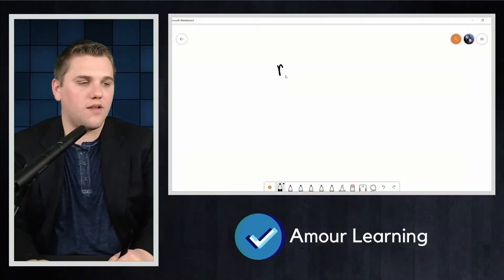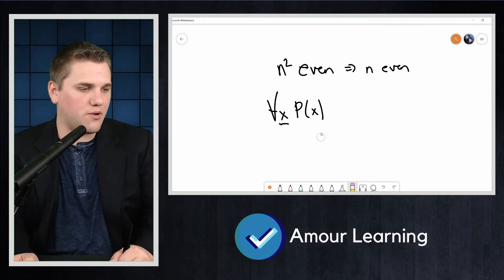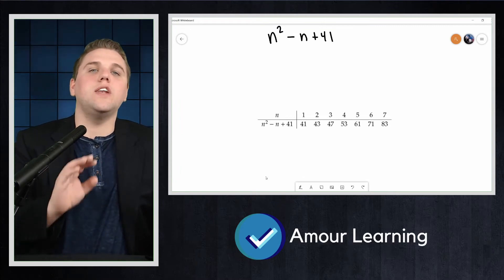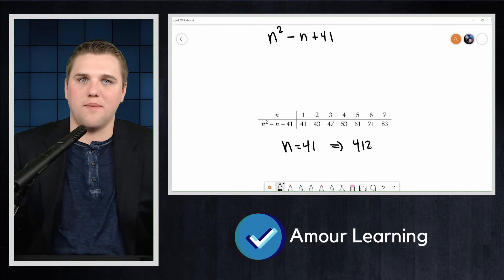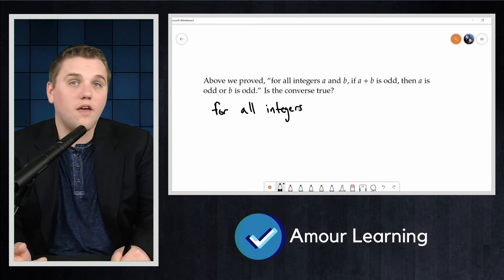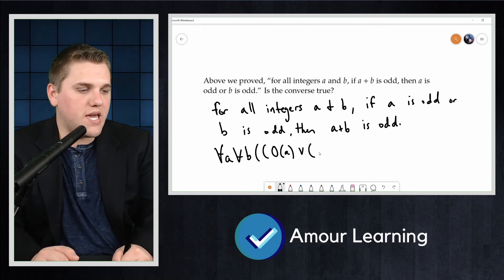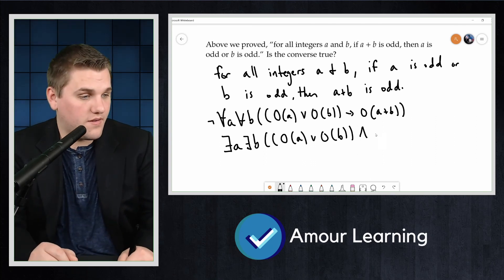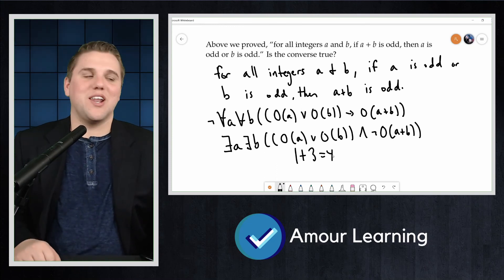Proof By Counterexample - How To Prove A Statement Is NOT True